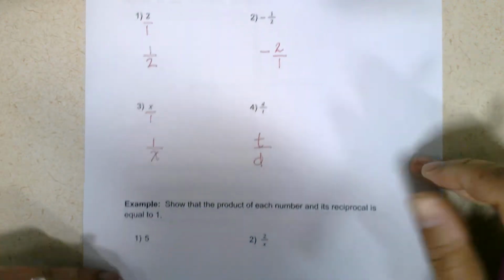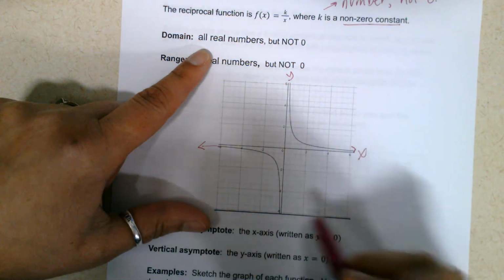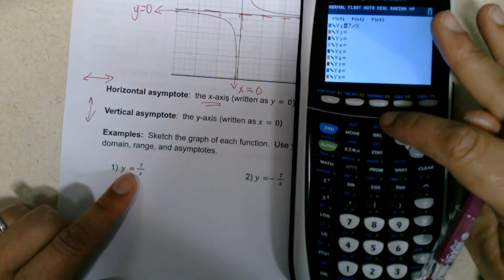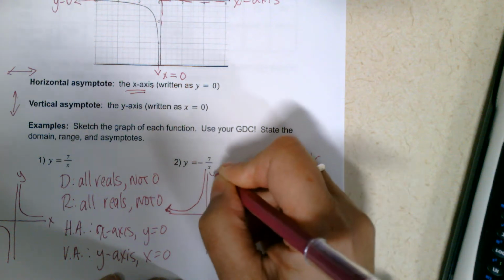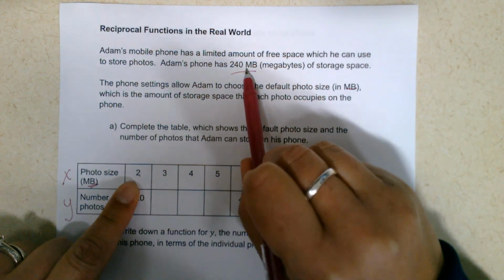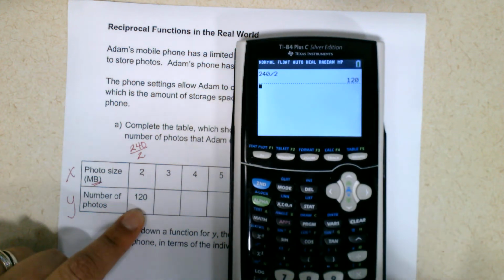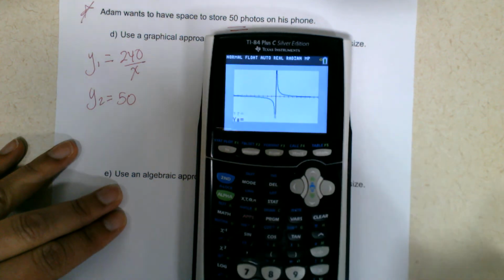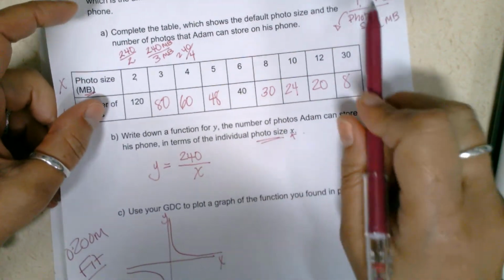The Reciprocal Function